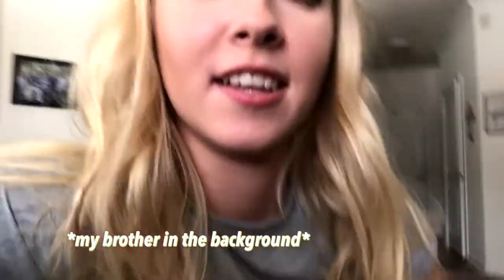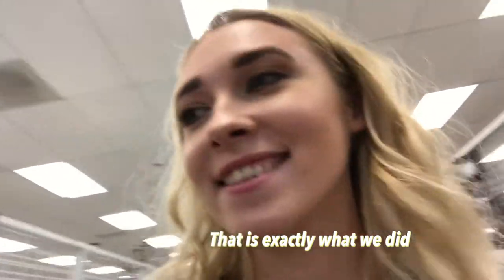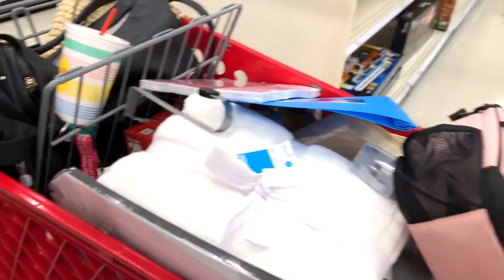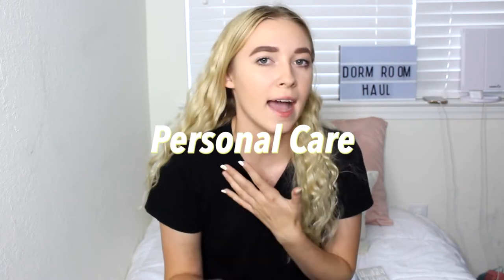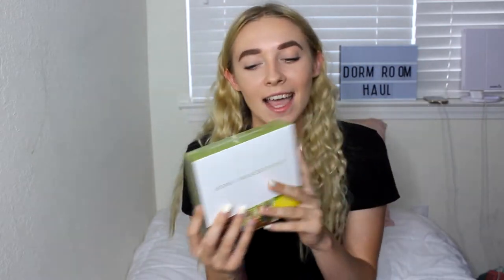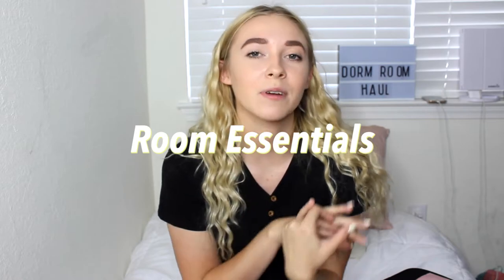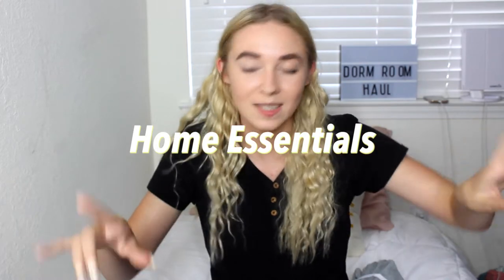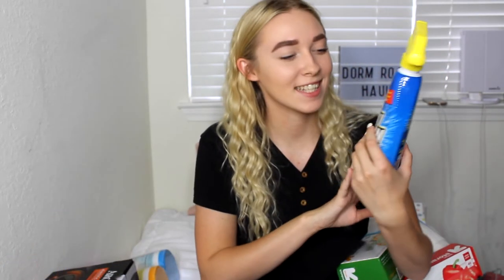DORM ROOM SHOPPING VLOG/HAUL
I hope you enjoyed watching me get ready for this semester! I'm so excited

Instagram & Tik Tok: hannahreneebanana
Poshmark: hannahrenee1319
VSCO: Hannah Renee